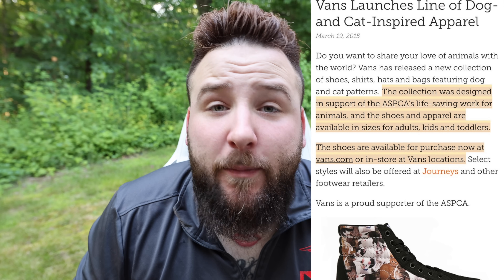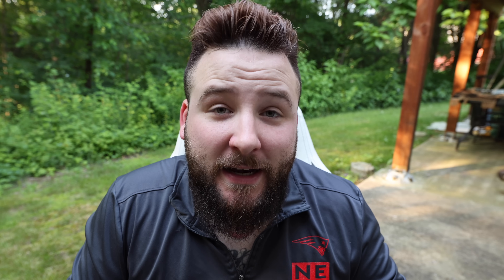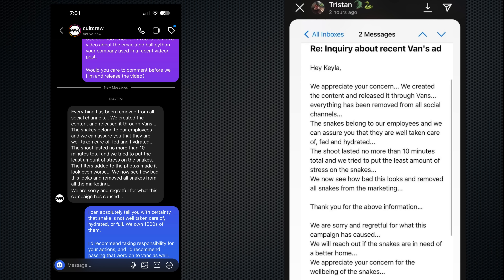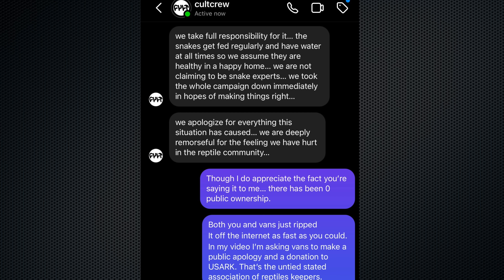VANS Used STARVING Snake In Ad (Horrible)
The sneaker company Vans used a dying animal in one of its recent shoe ads. The production company owned the mistake in our DM's but still has not said anything publicly. Let us know what you think. We won't tolerate this, I am happy to work with Vans if they want it, but I will not stand for a company just trying to rip it off the internet and not take ownership.

Thank you to Cheyenne’ check out her IG below! Thanks for posting this and bringing attention to it!!

Check Out All These Links!!

Kev’s Instagram - EvilMorphGod
NEW FB - Evil Morph God
New England Reptile